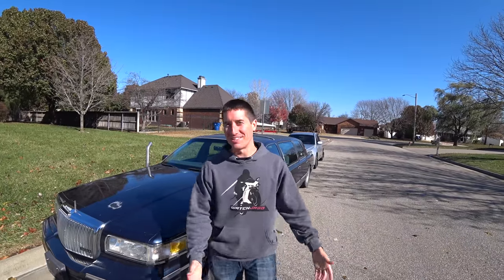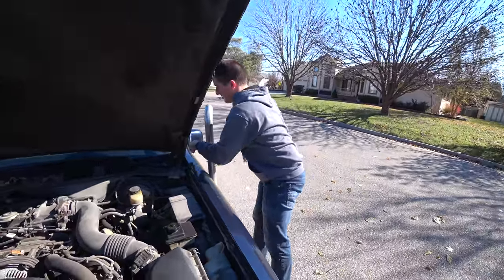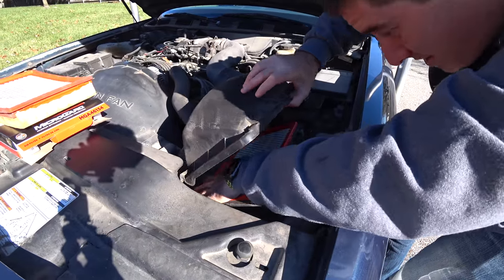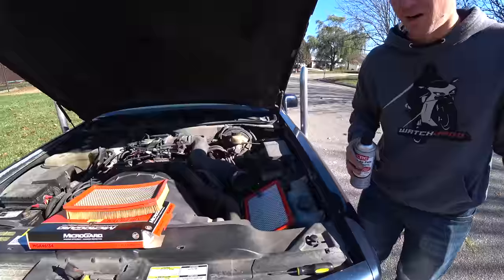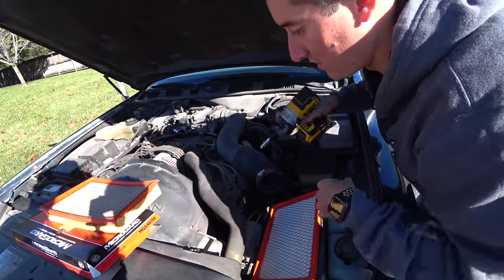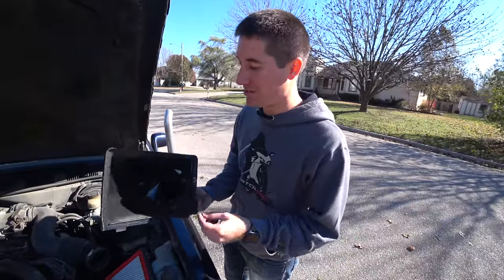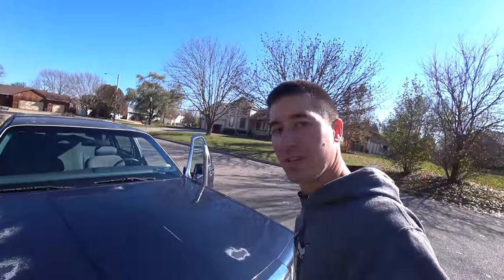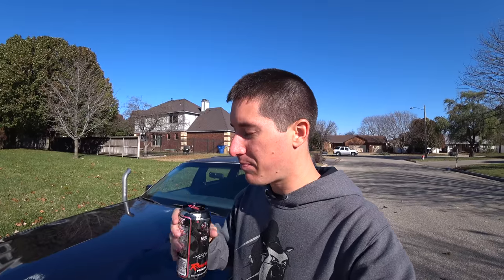FIXING My Cheap LIMOUSINE Lincoln Towncar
My cheap Lincoln Towncar Limousine cuts out on the driver side cylinder bank when driving or under heavy acceleration. Today I'm going to try to fix that. Cleaning the MAF, replacing the air filter and drivers side coil pack seems to have resolved most of it! There's no hesitation but it still feels a little bit down on power, maybe that's the extra set of doors and seats for 9. BONUS: I test out NOS Rowdy Punch.

Here’s the gear and camera equipment I’m using!